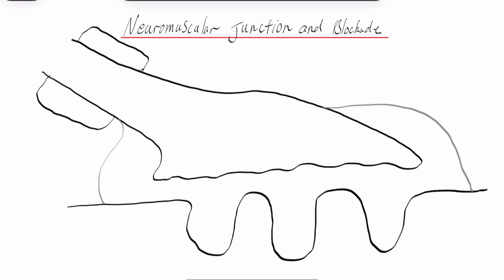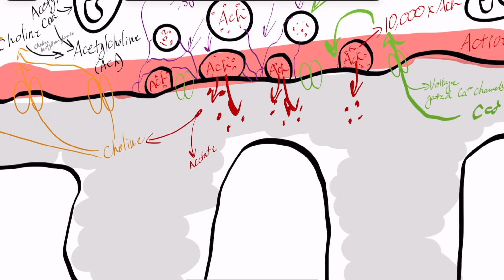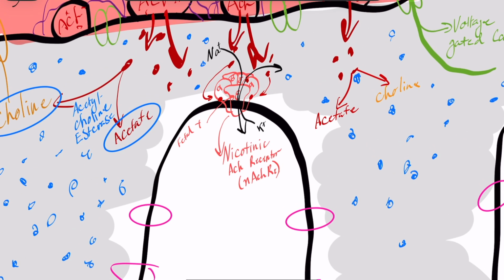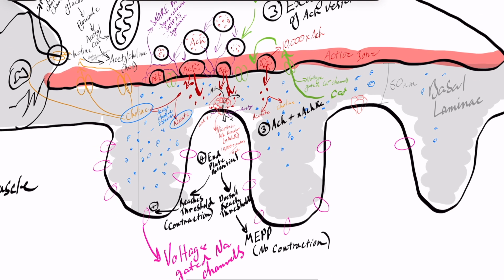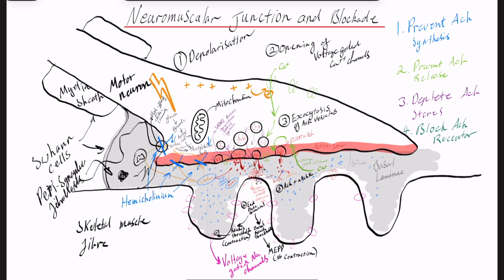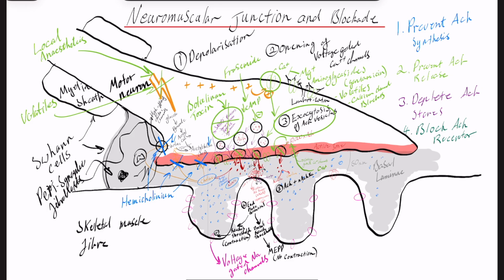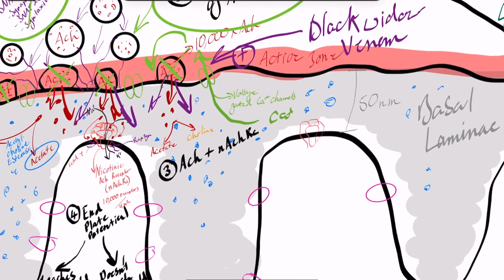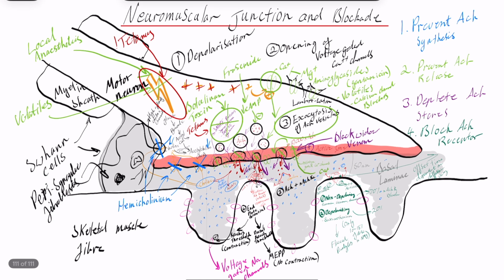Neuromuscular Junction Explained | 4 Ways to Produce Neuromuscular Blockade (Physiology Breakdown)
Understand the neuromuscular junction and the 4 mechanisms of neuromuscular blockade — clear, exam-focused physiology explained simply for medical students and anaesthetic trainees.

In this video, we dive deep into one of the most high-yield physiology and pharmacology topics — the neuromuscular junction (NMJ) — and explain how neuromuscular blockade can occur through four different mechanisms.

Many students instantly think of depolarising and non-depolarising muscle relaxants when they hear “neuromuscular block”, but there are actually four distinct ways to block transmission at the NMJ. Understanding each of them gives you an exam-ready, complete view of how muscle paralysis occurs — both clinically and pharmacologically.

You’ll learn:
🔹 The structure and function of the neuromuscular junction — presynaptic terminal, synaptic cleft, and postsynaptic membrane
🔹 The role of acetylcholine (ACh), SNARE proteins, and voltage-gated calcium channels
🔹 The concept of margin of safety and miniature end-plate potentials (MEPPs)
🔹 The four mechanisms of NMJ blockade:
 1️⃣ Prevention of ACh synthesis (e.g. hemicholinium)
 2️⃣ Prevention of ACh release (e.g. botulinum toxin, magnesium, gentamicin)
 3️⃣ Depletion of ACh stores (e.g. black widow spider venom)
 4️⃣ Blocking ACh receptors (depolarising and non-depolarising blockers)
🔹 The differences between phase I and phase II block, and how succinylcholine and rocuronium act
🔹 Why patients with plasma cholinesterase deficiency experience prolonged paralysis
🔹 Clinical and exam relevance — botulinum toxin, Lambert–Eaton syndrome, and tetanus toxin

Whether you’re studying for the USMLE, or medical school physiology, or nursing pharmacology, this explanation will help you confidently discuss NMJ function and blockade in both written and viva exams.

Contents:
0:43 Anatomy of the Neuromuscular junction
1:11 The Pre-synaptic Terminal
2:51 The Synaptic Cleft
3:51 The Motor End Plate (Post Synaptic Membrane)
4:39 The Nicotinic Receptor
6:43 How the NMJ works
9:08 The four ways to block the NMJ
9:58 Prevent Acetylcholine Synthesis (1)
10:39 Prevent Acetylcholine Release (2)
13:34 Deplete Acetylcholine Stores (3)
15:10 Block Acetylcholine Receptors (4)
17:37 Summary